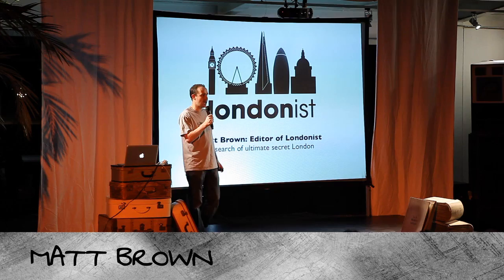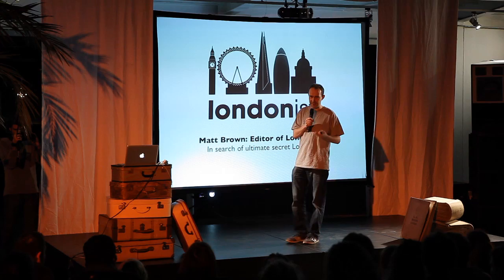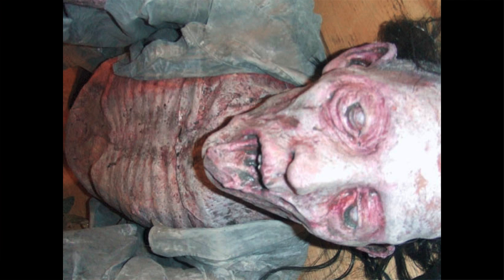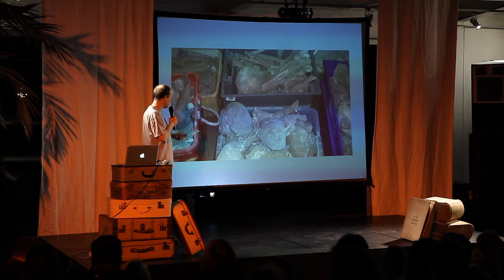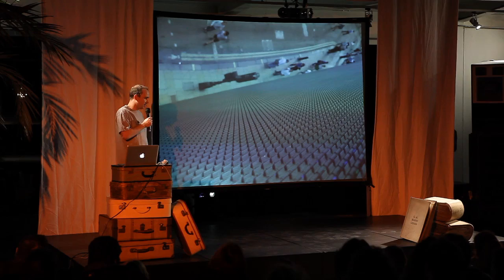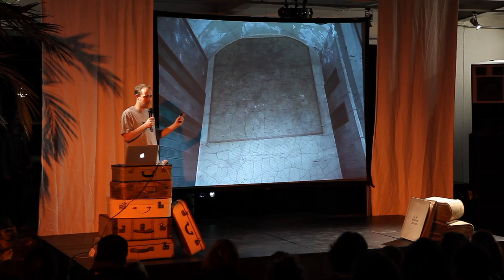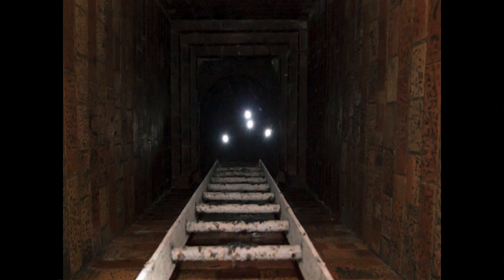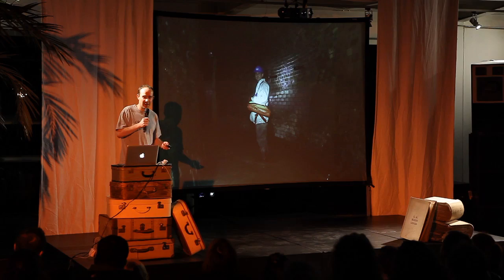Matt Brown: In search of secret London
Matt Brown is the editor of Londonist and quite possibly the most London-obsessed person in the world, reaching parts of the capital others can't reach. In the cause of exploring London, he's waded along the buried River Fleet, spent the night in a haunted plague pit, caught a lung infection in Soho's tallest steeple and walked the tube tracks at 2 a.m

In this entertaining and insightful talk he gives us unique access to some of London's most secretive sites: from the great to the downright gory. A must see for all London lovers.